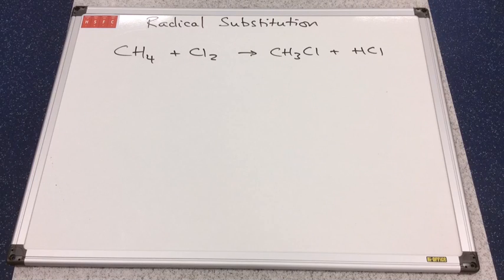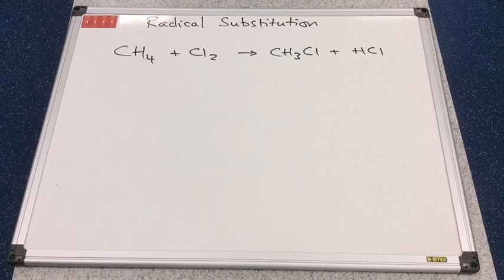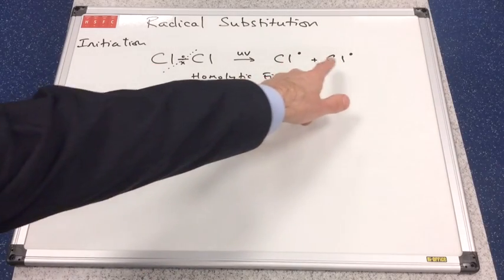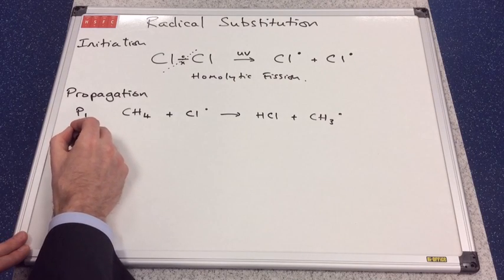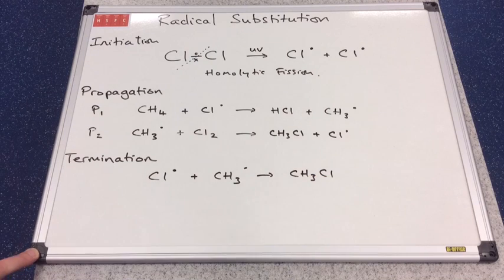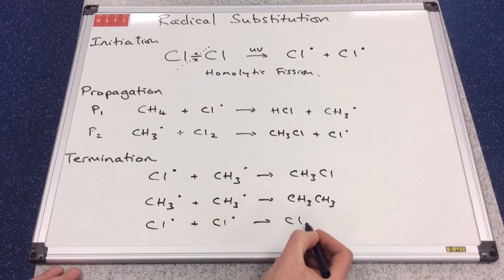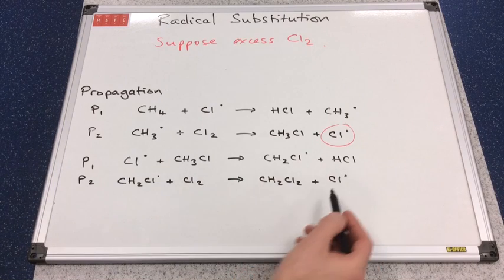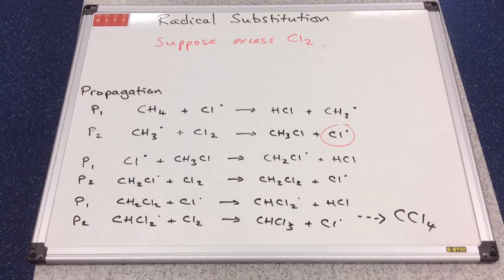Radical Substitution Mechanism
Description of reaction between methane and chlorine